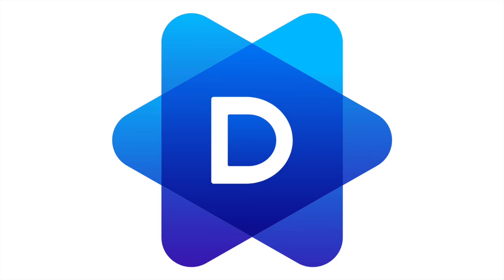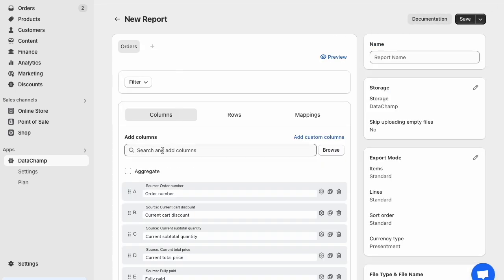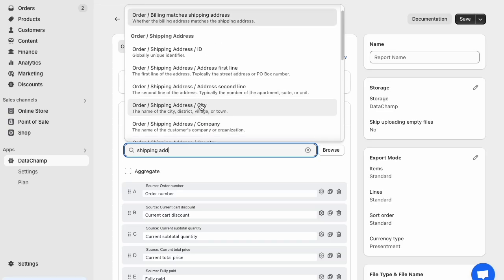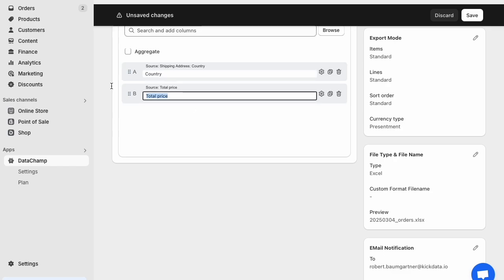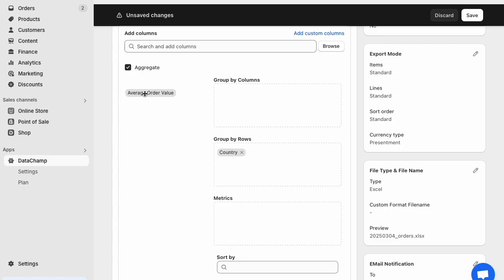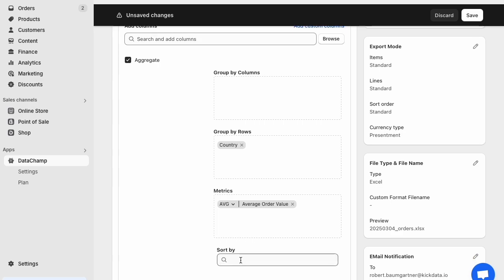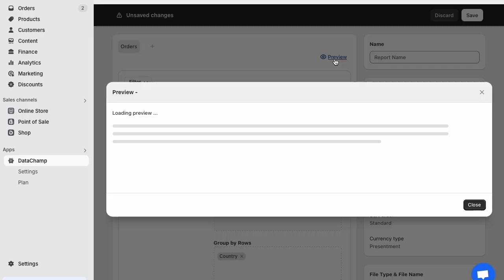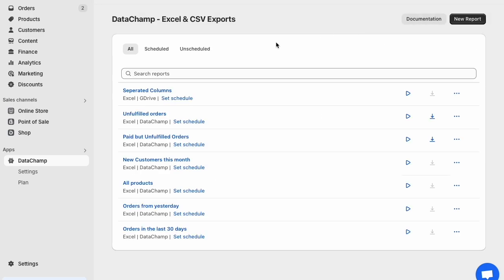Aggregations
Unlock the power of the Aggregation Function in DataChamp! This versatile feature lets you efficiently analyze your data by grouping values across rows or columns, calculating sums, minimums, maximums, and averages, and even sorting the results. In this short tutorial, we’ll walk you through its functionality step by step. Watch now to enhance your data analysis skills!